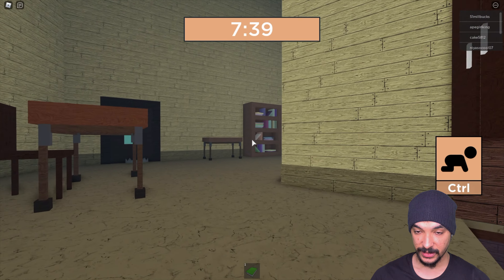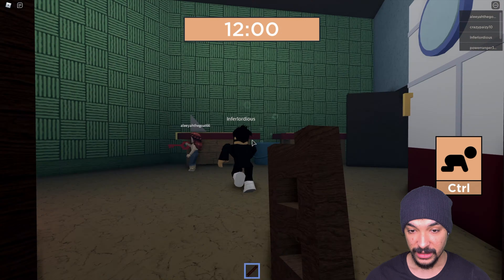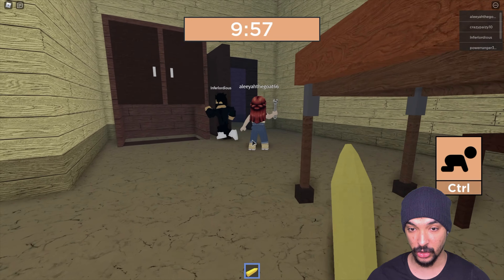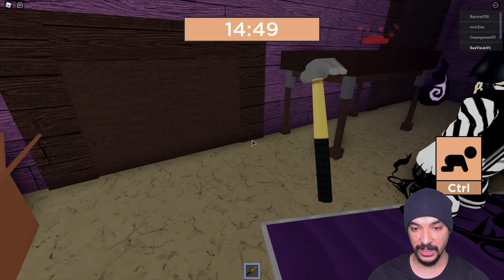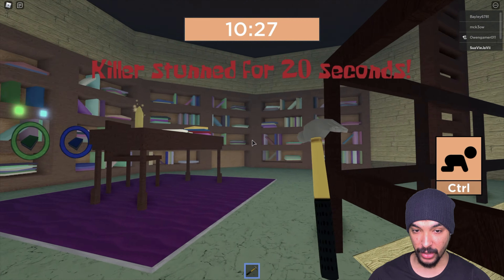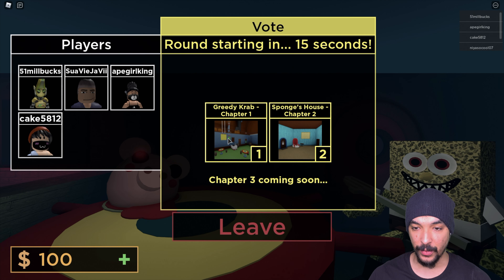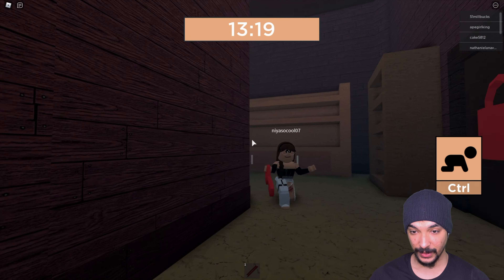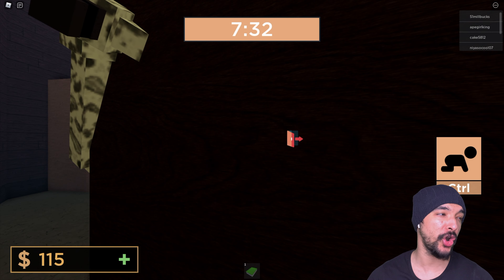I SHOT SPONGEBOB | ROBLOX SPONGE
What's up Coqui's, your boy suaviejavii back with another episode of Roblox. Today I shot spongebob. This game is called sponge. This is a game similar to Piggy, where you have to try to escape before the killer well. kills you. You have to work with the other players to solve puzzles to find the key to escape. This game game your boy a good jump scare, I also had a lot of fun playing this game, so if you guys enjoyed this gameplay then SWAT that like button.